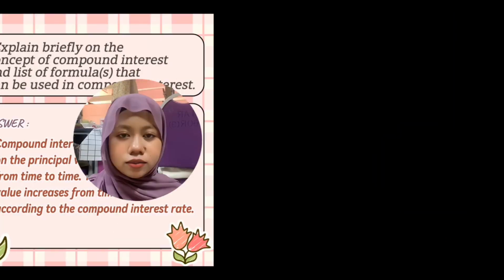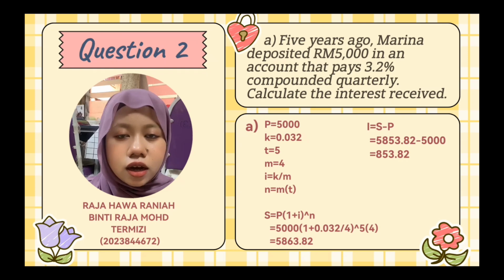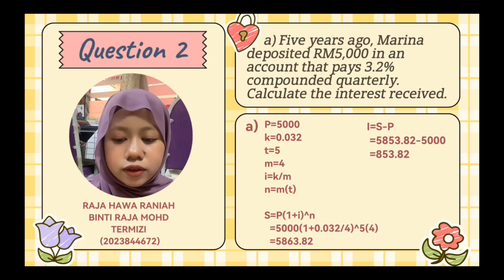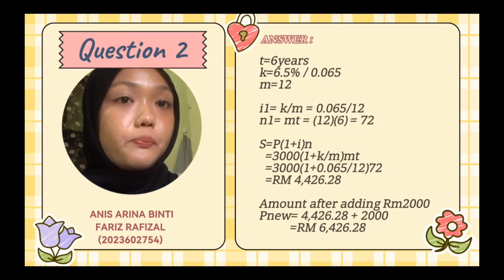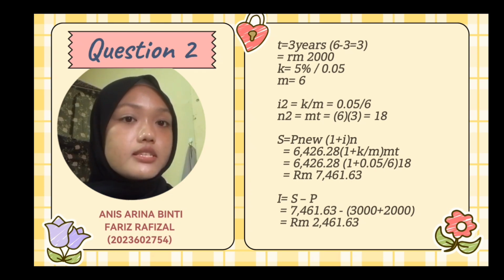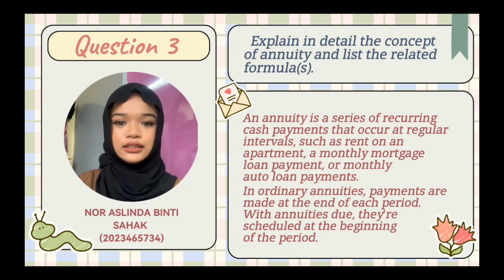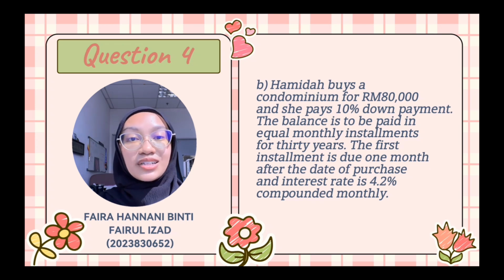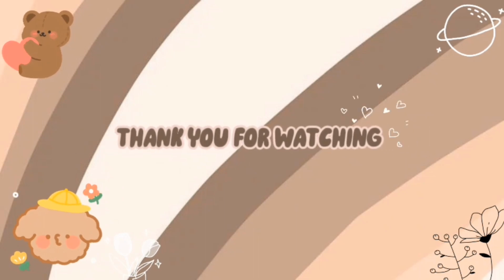MAT112 GROUP ASSIGNMENT GROUP 4 BA111/1D